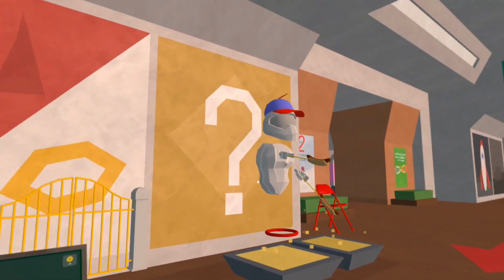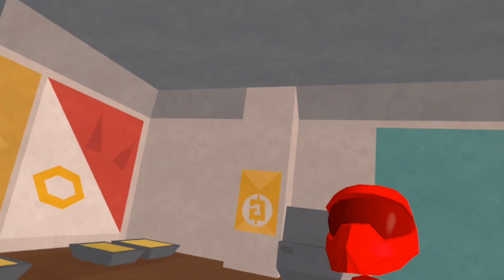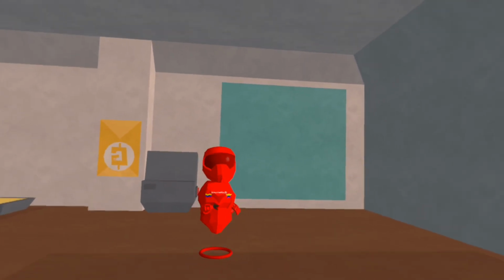HOW TO MAKE LIMINAL SPACE IN GRAB! (not the best)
This video is on GRAB VR!

Sorry for not uploading for a long time, but learn from this.

This video isn’t really good but, yeah.